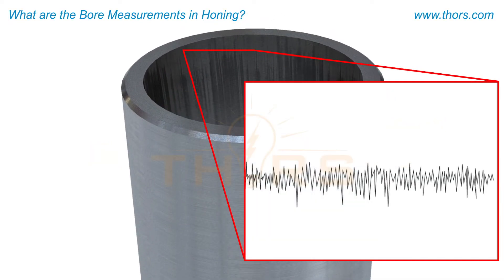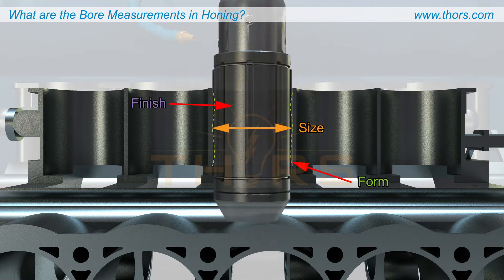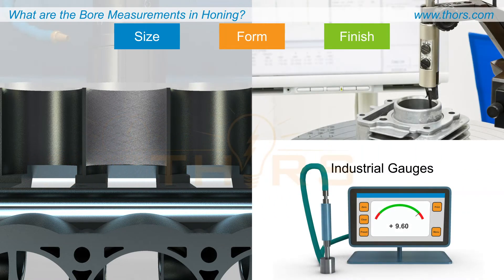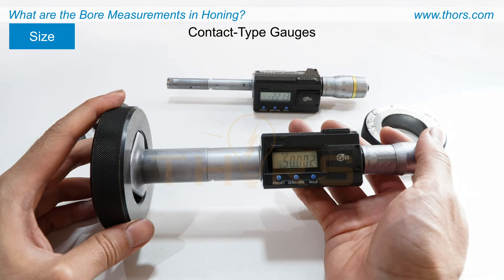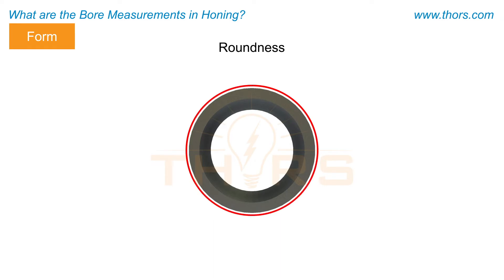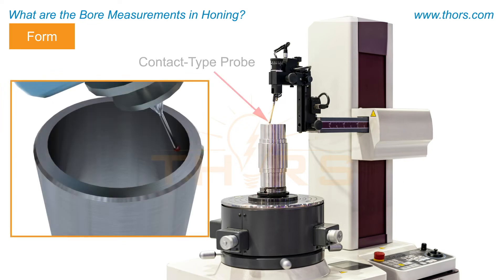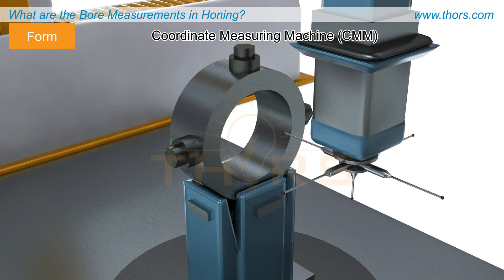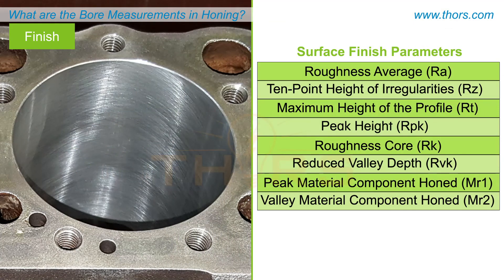What are the Bore Measurements in Honing? | THORS Honing Video Series 2 Course Preview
What are the Bore Measurements in Honing? Find out in this preview for the Honing Video Series 2 course from THORS eLearning Solutions.

Honing Video Series 2 | Course Learning Objectives
1. Describe the important honing process parameters.
2. Identify the major honing process steps.
3. List the instruments that are used in measuring the form, size, and finish of a honed bore.
4. Explain the different surface parameters used in honing.
5. Recognize the different bore defects.
6. Understand the safety methods and practices employed in the honing process.